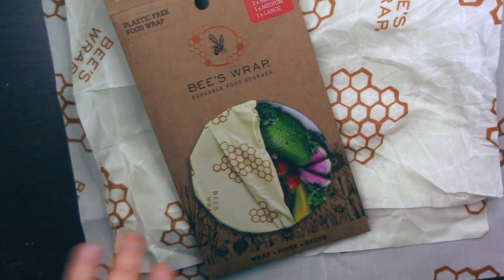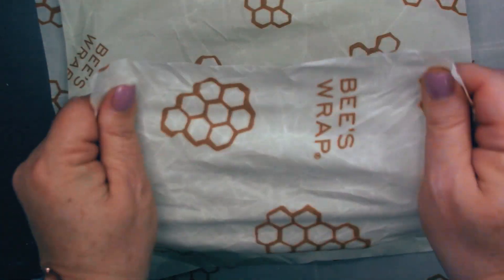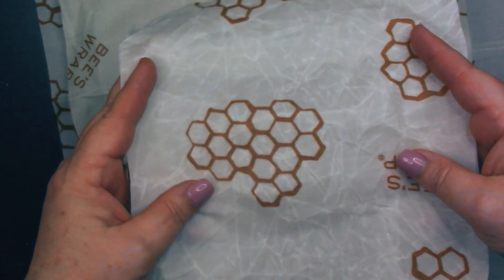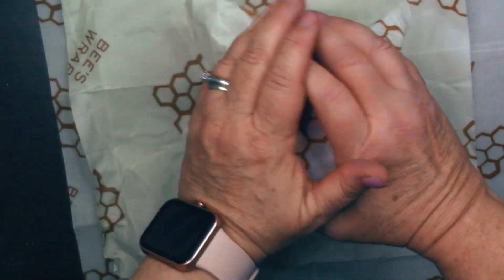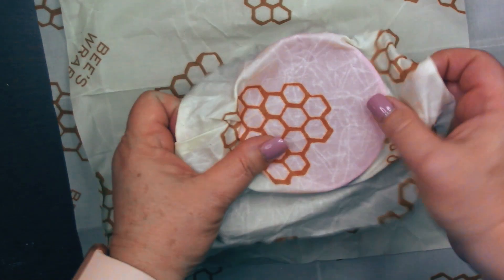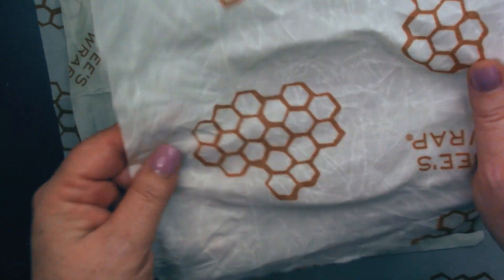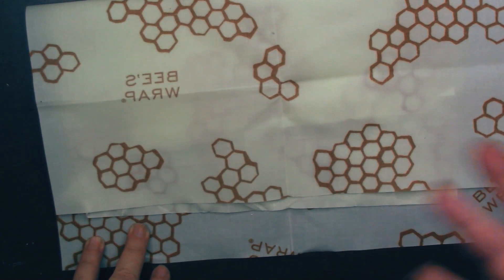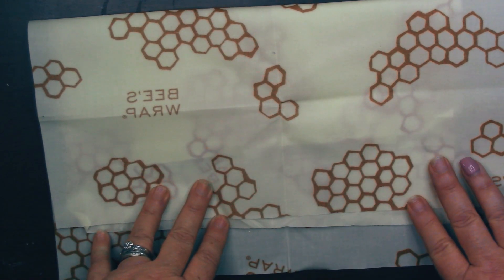Bee's Wrap Food Wraps - Review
Today, we're buzzing with excitement as we introduce you to Bee's Wrap Food Wrappers – the ultimate eco-friendly solution to ditch single-use plastic wraps from your kitchen.

Imagine a world where your food stays fresh without harming the environment – that's exactly what Bee's Wrap offers. Crafted in the USA with organic cotton, plant-based wax, organic plant oil, and tree resin, these wraps are not just green, they're all-natural and toxin-free.

But that's not all! With a variety pack of three wraps in different sizes, you'll cover all your food storage needs. From half a lemon to a salad bowl, Bee's Wrap has you covered – literally!

And here's the best part – these wraps are reusable for up to a year with proper care. Plus, they're compostable at the end of their life cycle, making them a truly sustainable choice for your kitchen.

Here's the link so you can get some for yourself

*** Learn how you can make money by doing video reviews for products ***